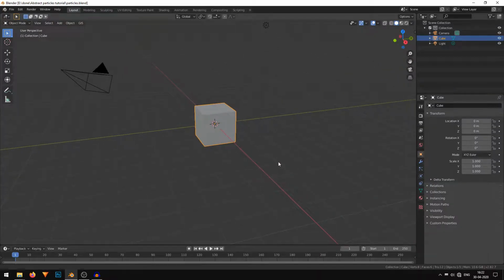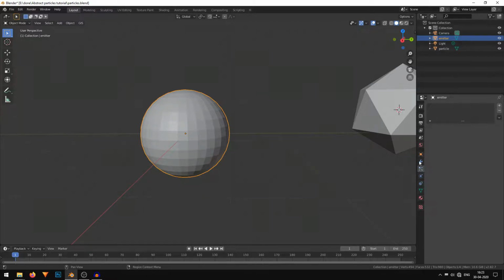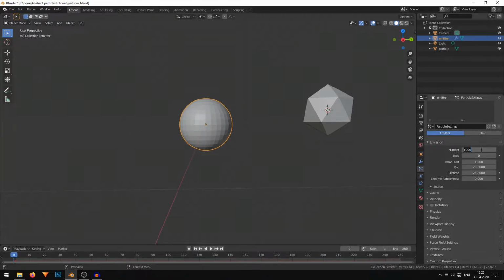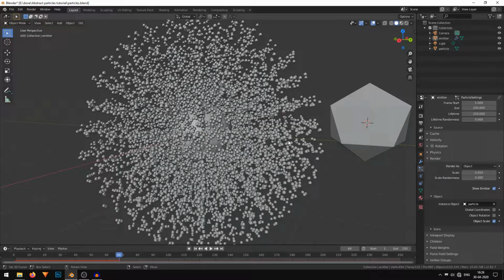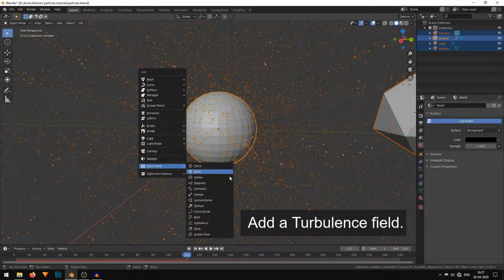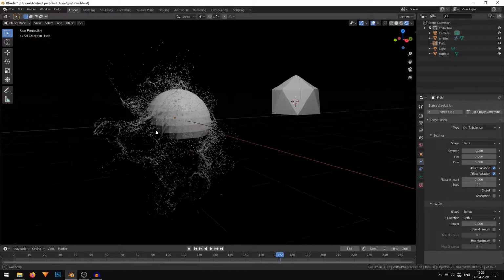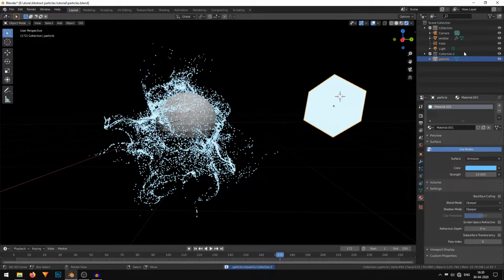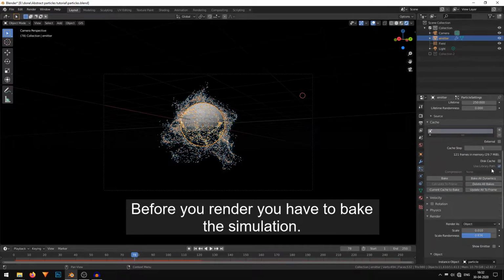How to Create Abstract Particles in Blender (2.83)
In this blender tutorial we will make an abstract particle simulation. Learn how to use the particle system and how particles work in blender. This is a beginner level tutorial.

blender particles,
blender particles fluid,
blender particle system,
blender 2.8 particle system tutorial,
particle system,
particles,
particle animation,
particle simulation,
blender particle simulation,
tutorial,
how to,
make,
blender vfx,
abstract,
force fields,
blender wind,
eevee particles,
Blender,
Beginner,
Blender Tutorial,
Blender Animation,
Blender Particles,
Blender Modeling,
Blender cycles,